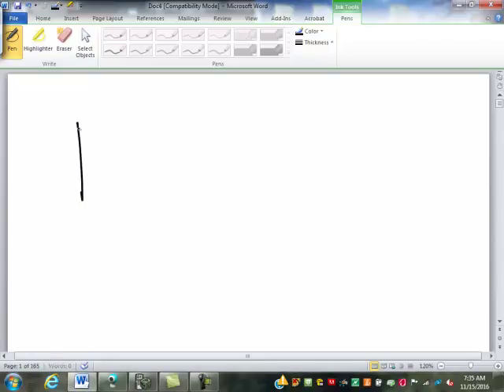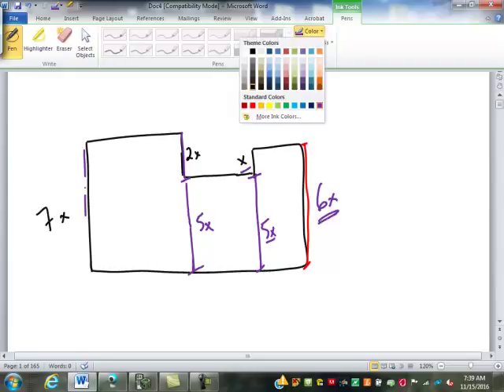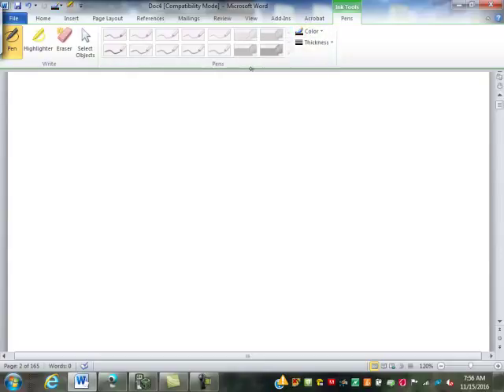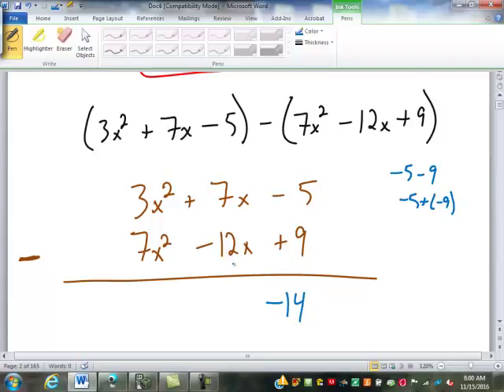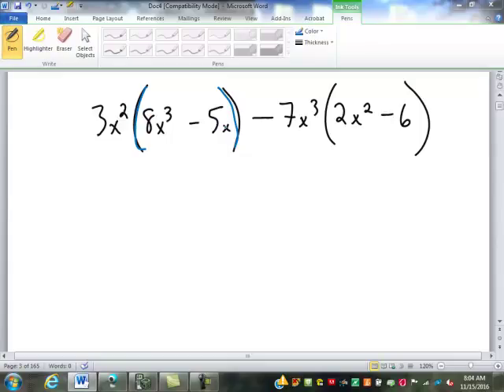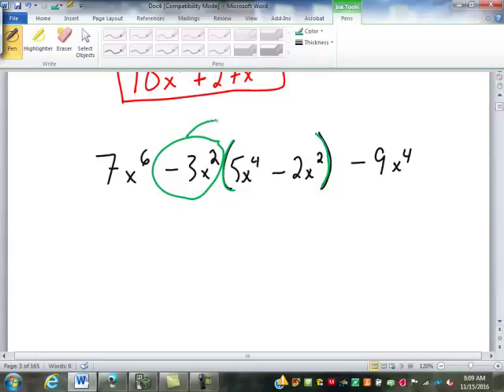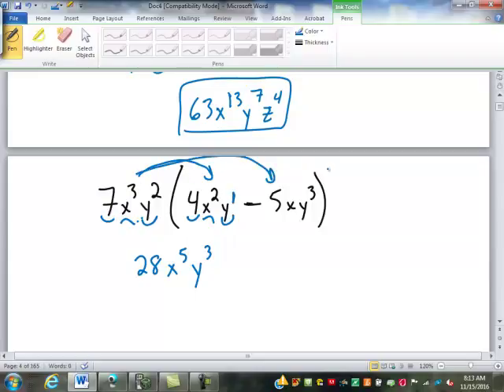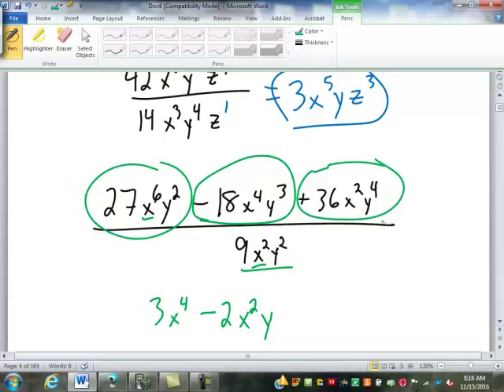52 Review of Operations with Algebraic Numbers